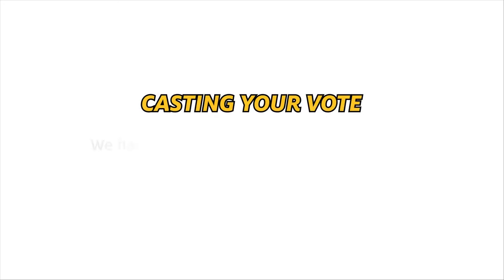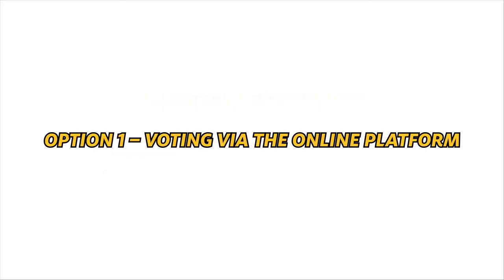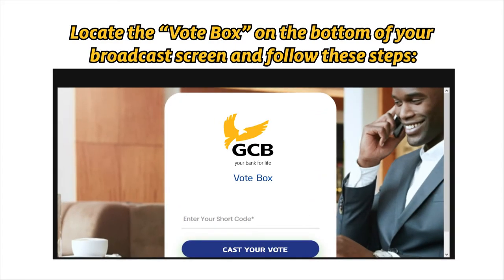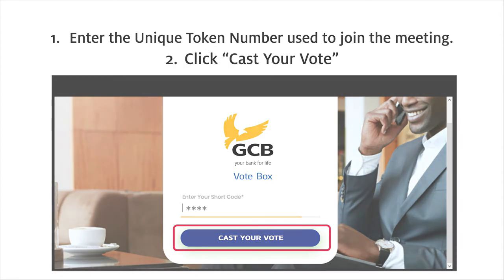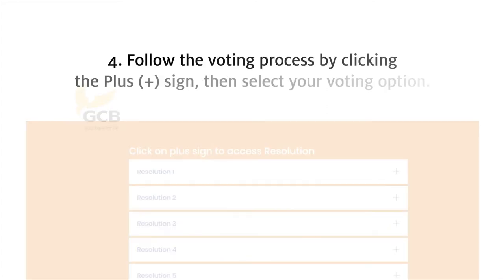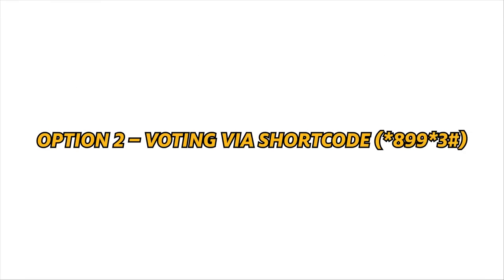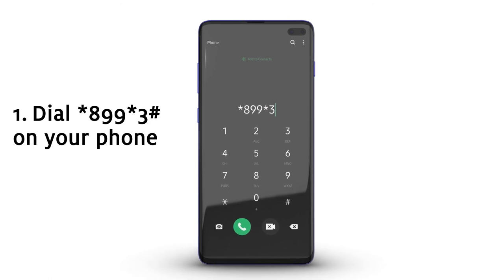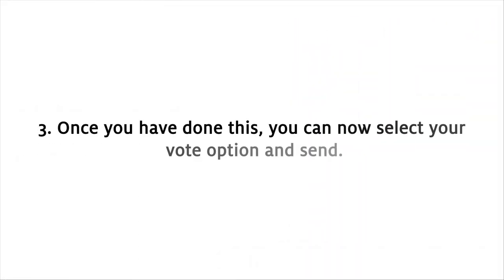GCB Steps to Vote at the Annual General Meeting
Esteemed shareholder, follow these simple steps on how to vote at our Annual General Meeting.  Dial *899*3# to vote.